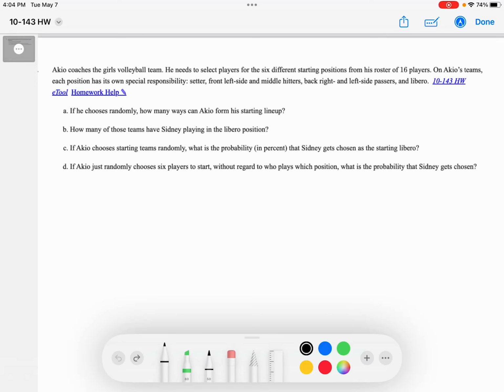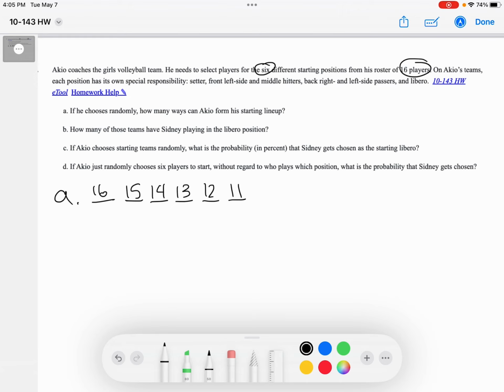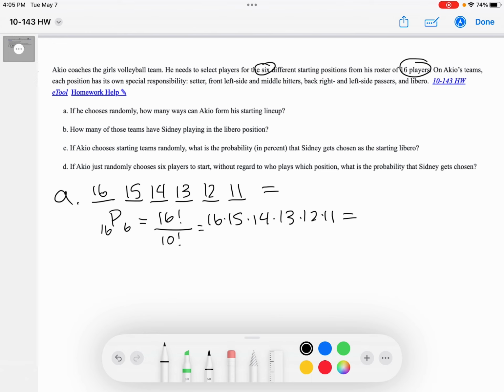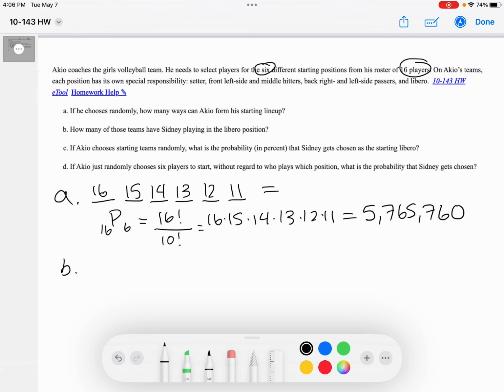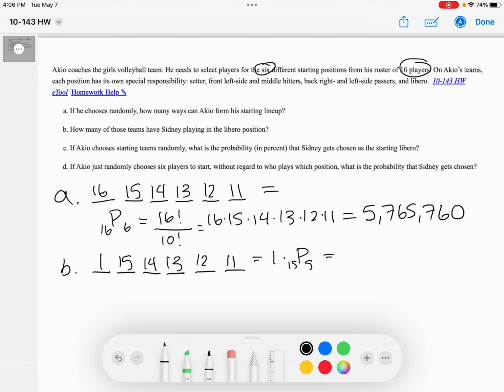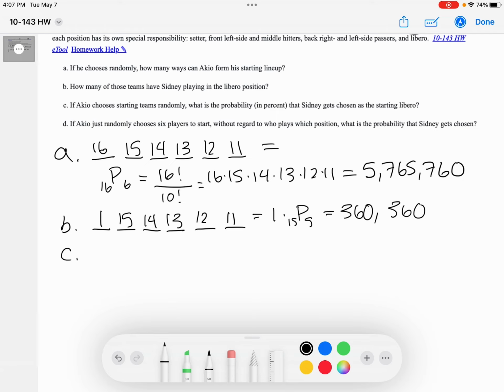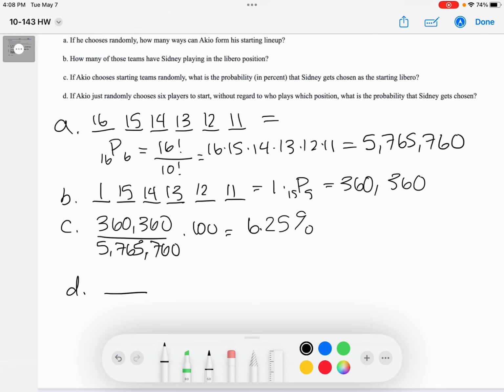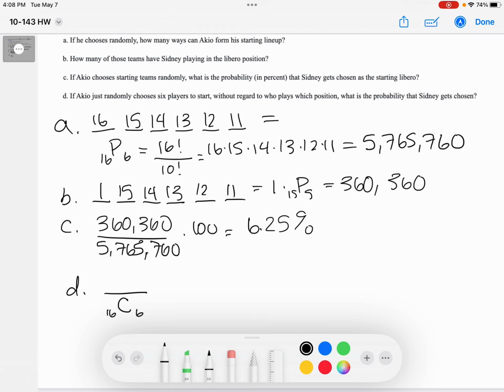CCG 10-143 (10.3.3)